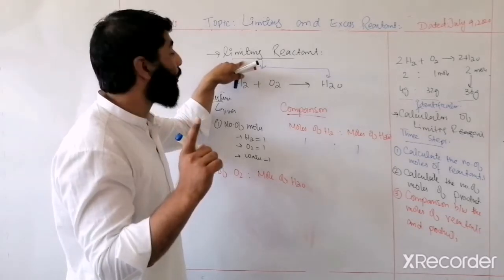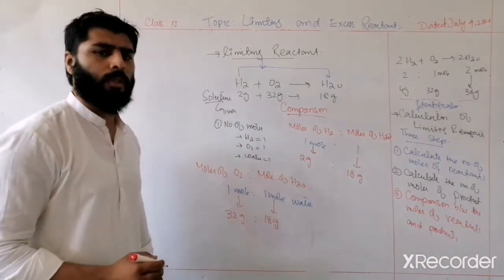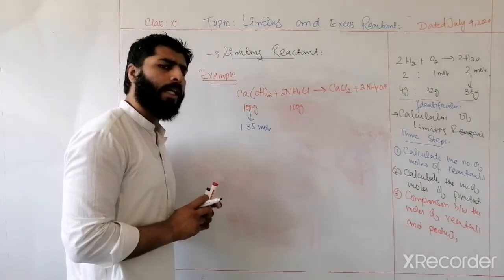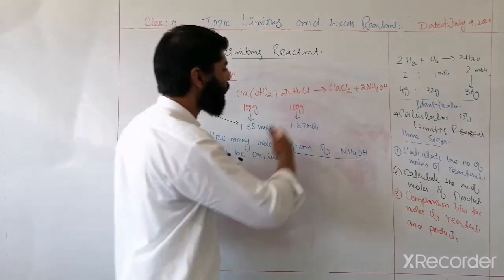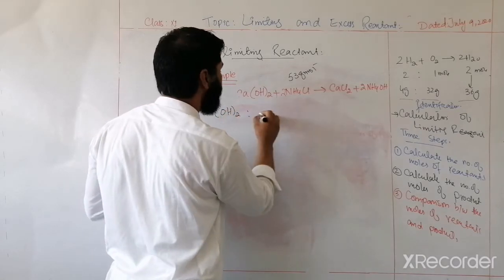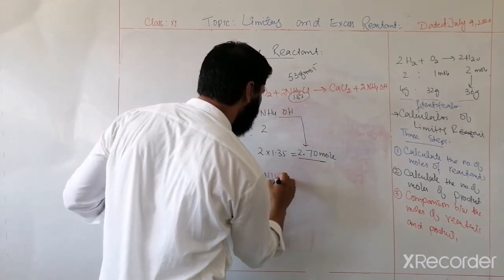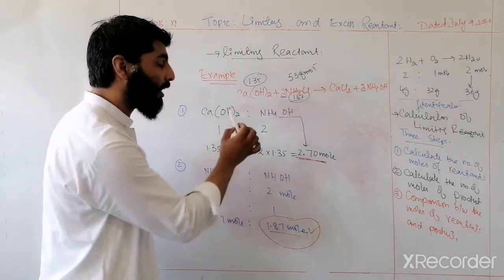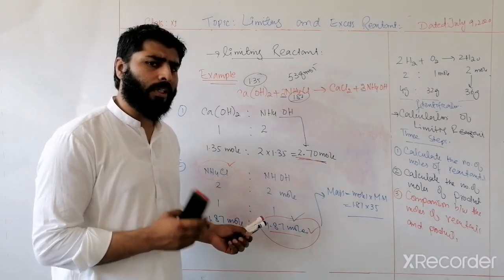Concept of Limiting Reactant